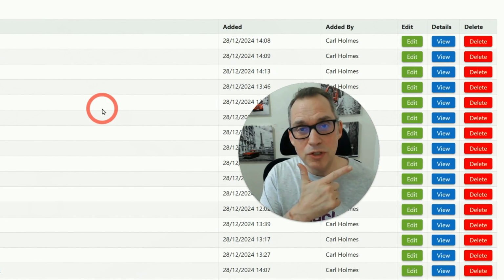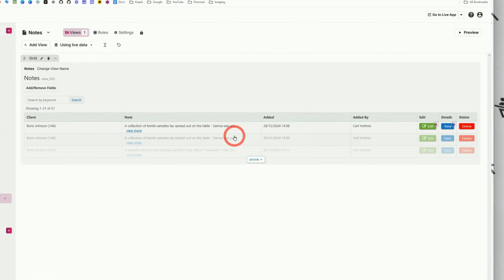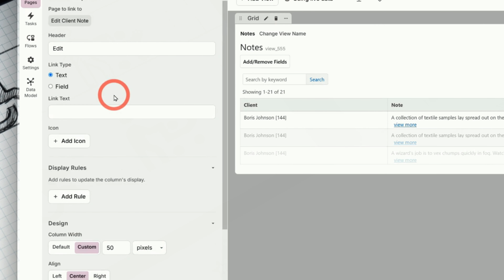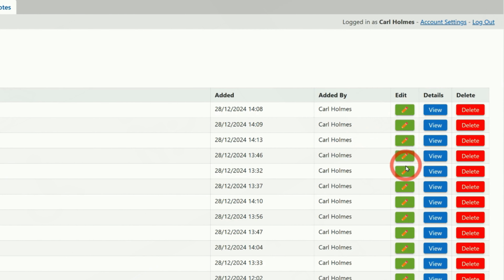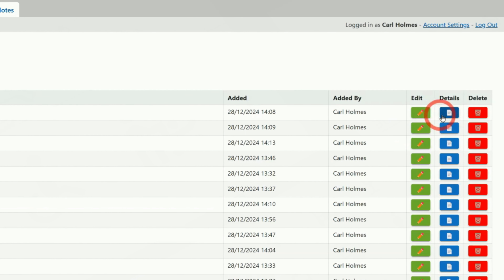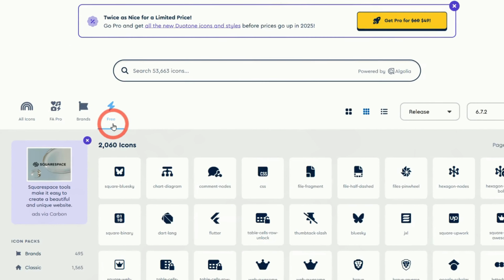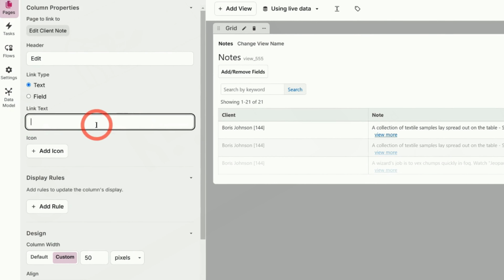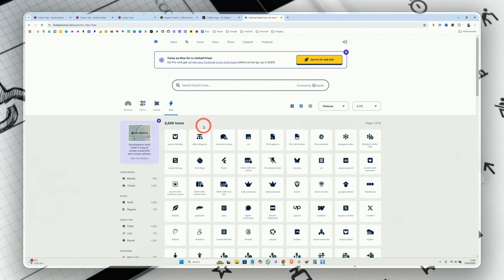Font Awesome Integration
In this video, I share a step-by-step guide on how to customise your Knack application links with various icons to enhance your user interface. Join me as I demonstrate how to incorporate Font Awesome icons into edit, details, and delete links, replacing standard text with visually appealing symbols.

You'll learn how to properly set icon alignment, use Windows emojis for quick icon selection, and implement Font Awesome's extensive library for even more icon options—including how to add JavaScript to access thousands of icons. I also discuss some pros and cons of each method.